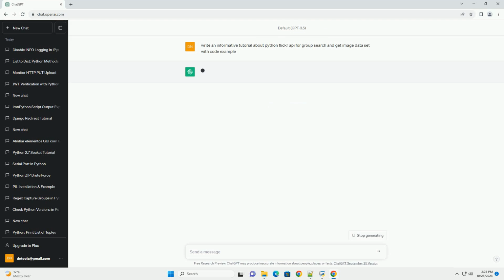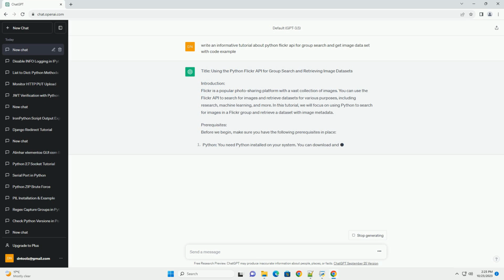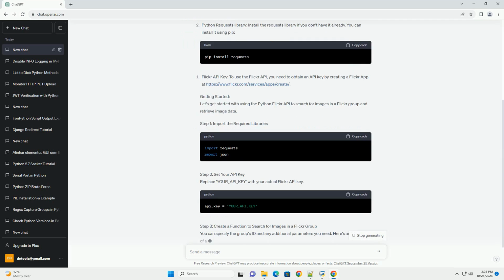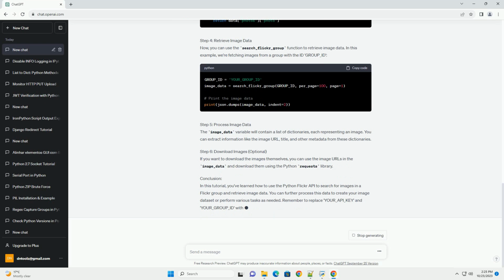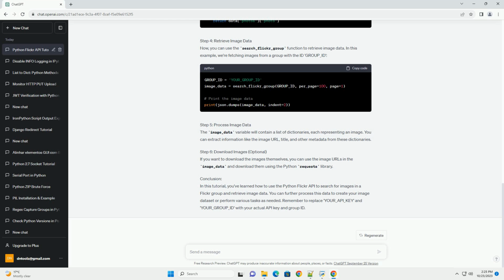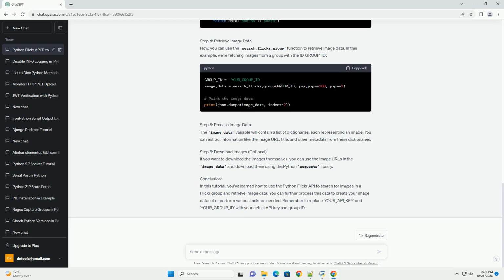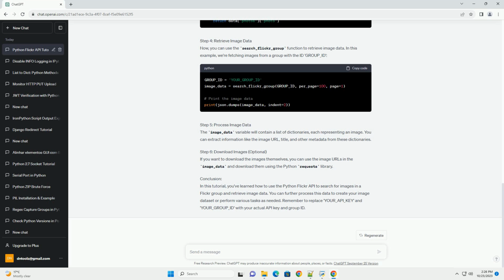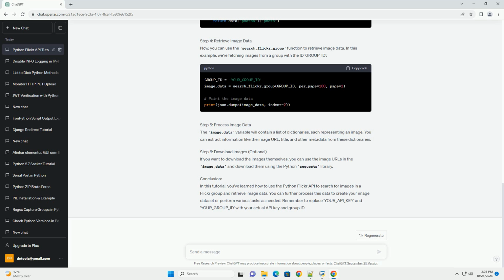python flickr api for group search and get image data set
Title: Using the Python Flickr API for Group Search and Retrieving Image Datasets
Introduction:
Flickr is a popular photo-sharing platform with a vast collection of images. You can use the Flickr API to search for images and retrieve datasets for various purposes, including research, machine learning, and more. In this tutorial, we will focus on using Python to search for images in a Flickr group and retrieve a dataset with image metadata.
Prerequisites:
Before we begin, make sure you have the following prerequisites in place:
Python: You need Python installed on your system. You can download and install it from the official Python
Python Requests library: Install the requests library if you don't have it already. You can install it using pip:
Getting Started:
Let's get started with using the Python Flickr API to search for images in a Flickr group and retrieve image data.
Step 1: Import the Required Libraries
Step 2: Set Your API Key
Replace 'YOUR_API_KEY' with your actual Flickr API key.
Step 3: Create a Function to Search for Images in a Flickr Group
You can specify the group's ID and any additional parameters you need. Here's an example of a function to search for images in a group:
Step 4: Retrieve Image Data
Now, you can use the search_flickr_group function to retrieve image data. In this example, we're fetching images from a group with the ID 'GROUP_ID':
Step 5: Process Image Data
The image_data variable will contain a list of dictionaries, each representing an image. You can extract information like the image URL, title, and other metadata from these dictionaries.
Step 6: Download Images (Optional)
If you want to download the images themselves, you can use the image URLs in the image_data and download them using the Python requests library.
Conclusion:
In this tutorial, you've learned how to use the Python Flickr API to search for images in a Flickr group and retrieve image data. You can further process this data to create your image dataset or perform various tasks as needed. Remember to replace 'YOUR_API_KEY' and 'YOUR_GROUP_ID' with your actual API key and group ID.
ChatGPT